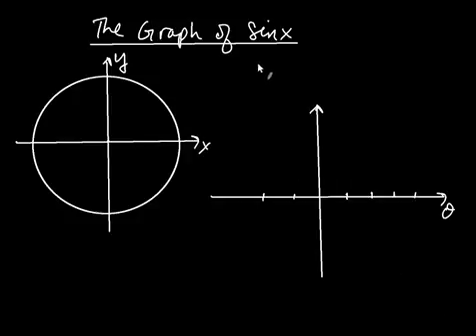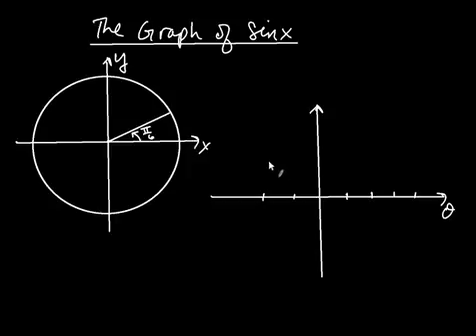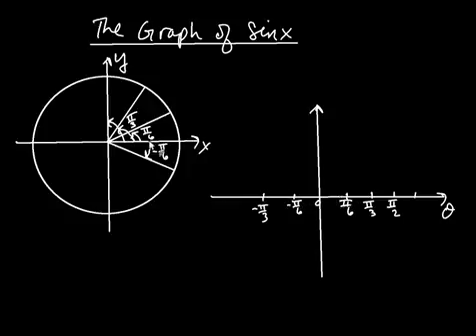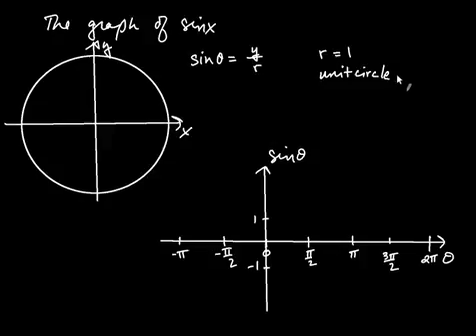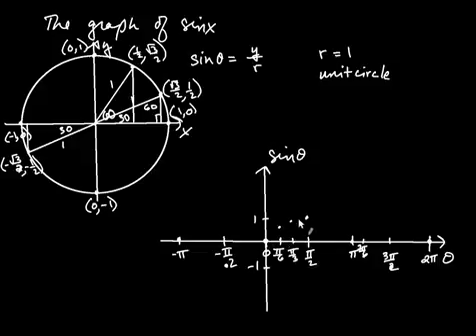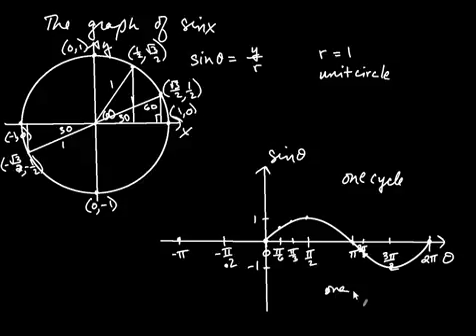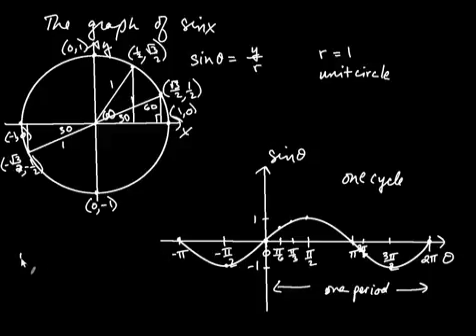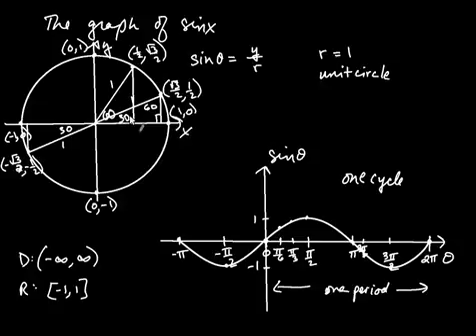The Graph of Sine